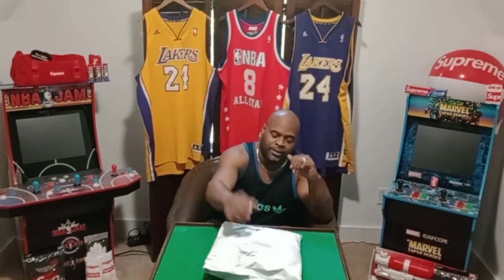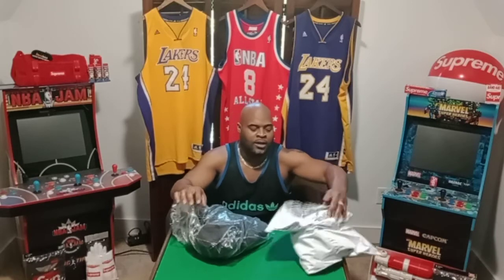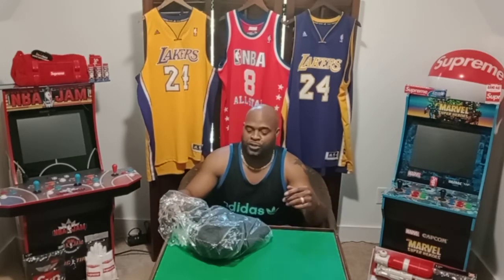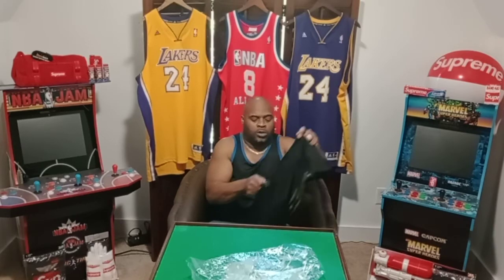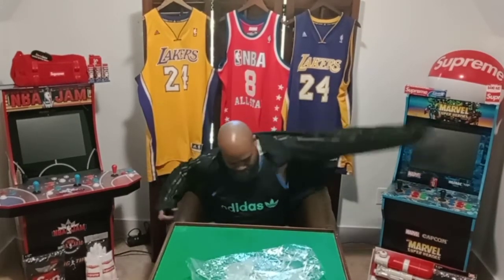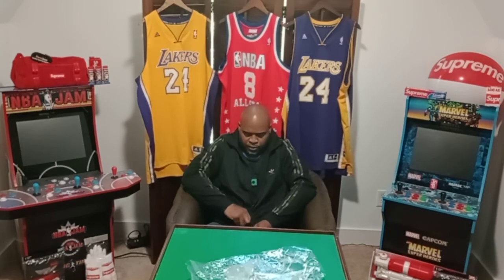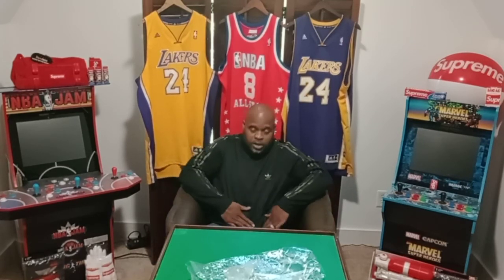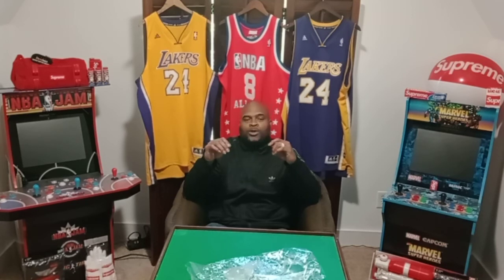Adidas 3 Stripe Camo Track Jacket Product Review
Adidas Camo Stripe Track Jacket Product Review